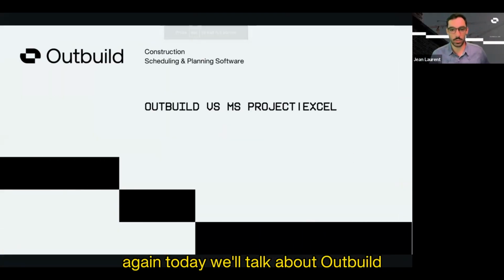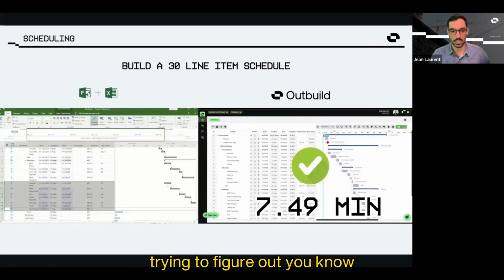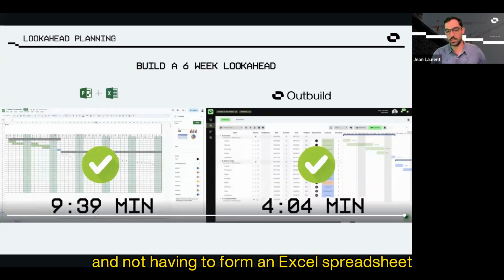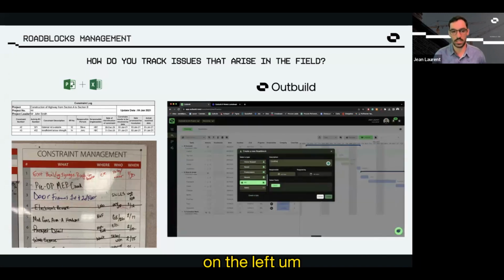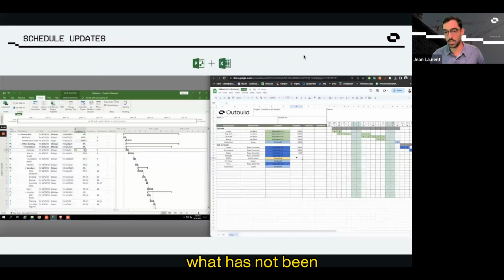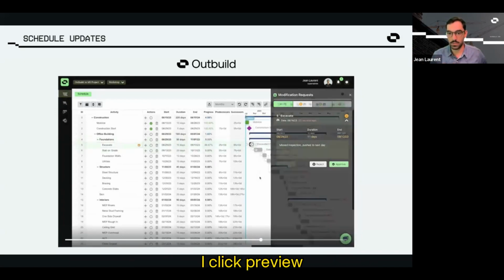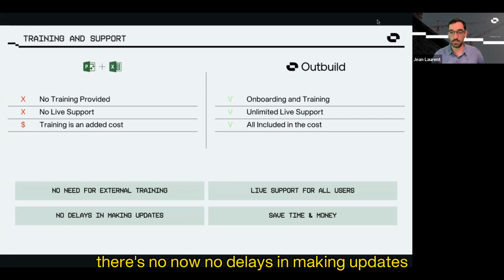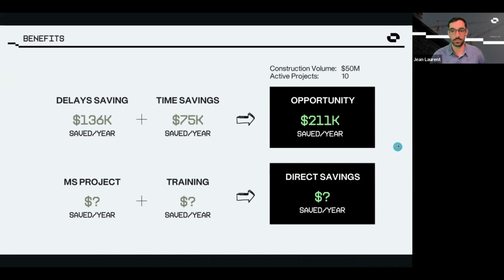Outbuild vs MS Project & Excel | The Ultimate Scheduling and Planning Comparison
In this webinar Jean Laurent, Head of Sales at Outbuild, compares the features and value of Outbuild's scheduling and planning software vs. Microsoft Project and Excel.
Jean covers how much faster you can create a schedule in Outbuild vs MS Project and how faster you can create a 6 weeks look ahead schedule in Outbuild directly from your master schedule vs using Excel.
Also we cover how to use Outbuild's iPad app to update your lookahead on the job site, cost of delays and time savings.

Chapter
0:00 Agenda and current practices
3:04 Scheduling comparison
6:20 Lookahead planning comparison
8:59 Collaboration comparison
11:36 Roadblocks management
14:51 Schedules updates comparison
20:06 Training and support
22:23 Cost of delays
23:40 Time savings
25:33 Q&A